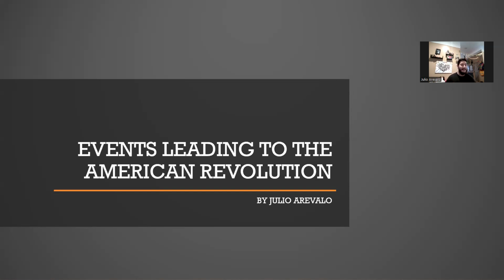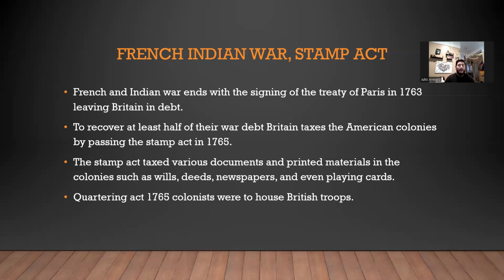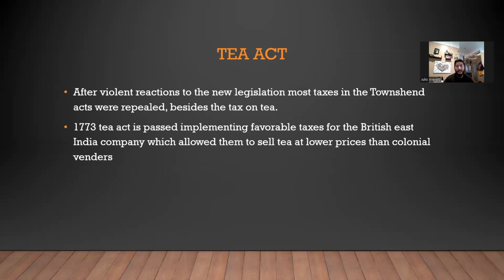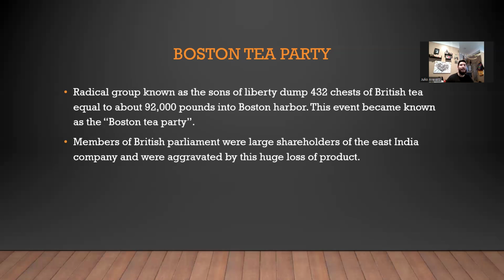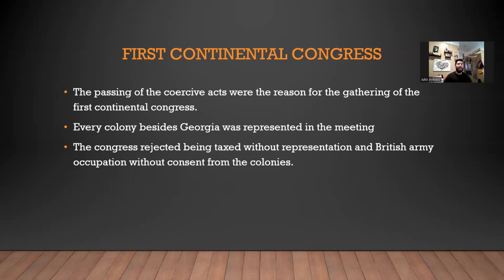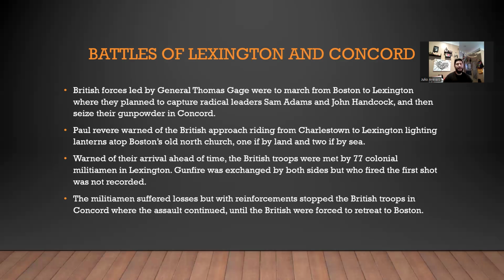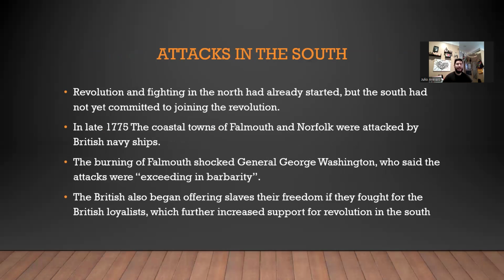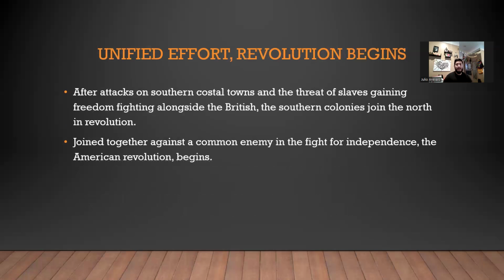Julio Arevalo Assignment 1: Events that led to the American revolution